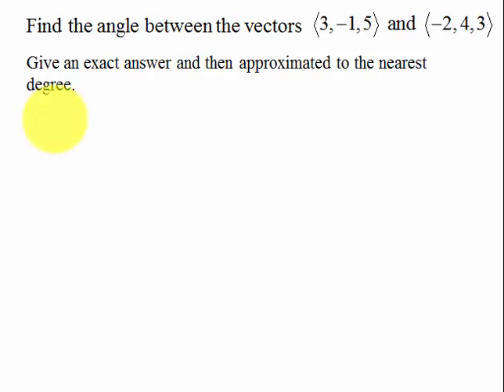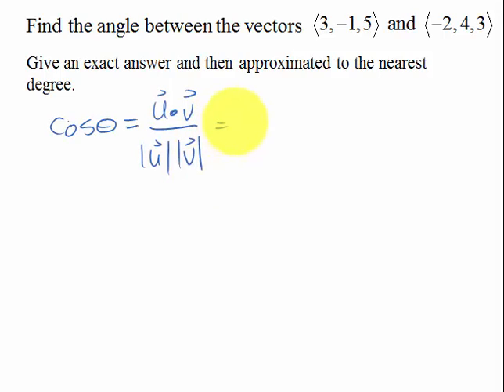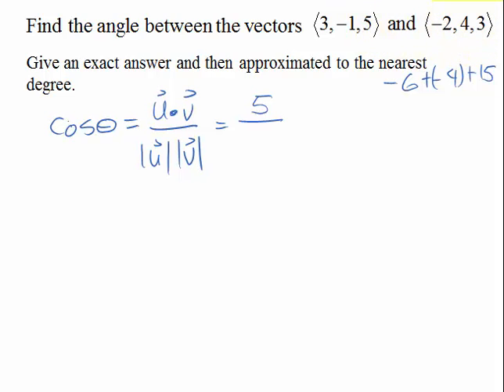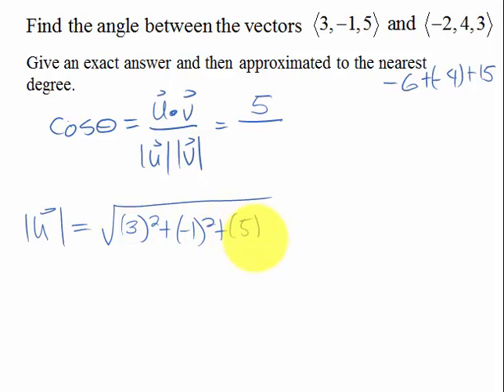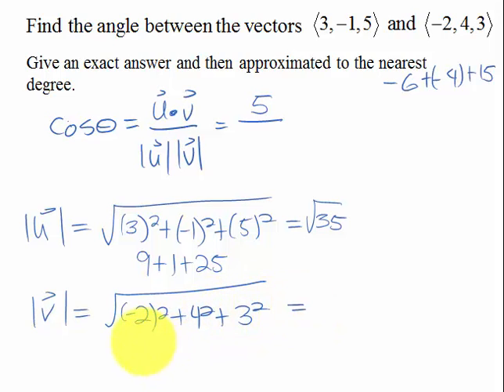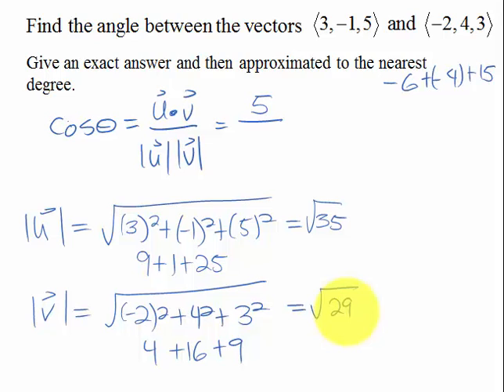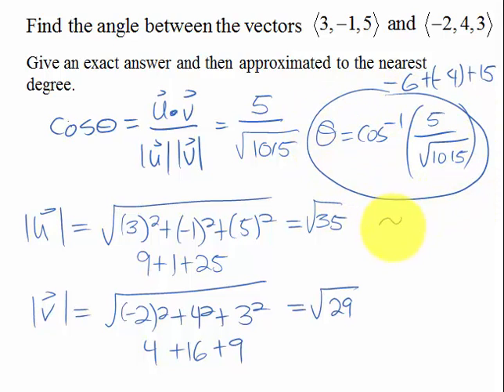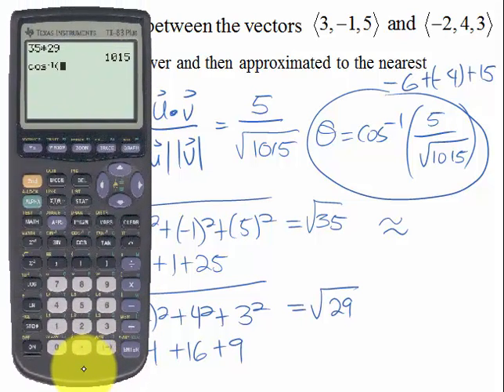54 EX1 Dot Product